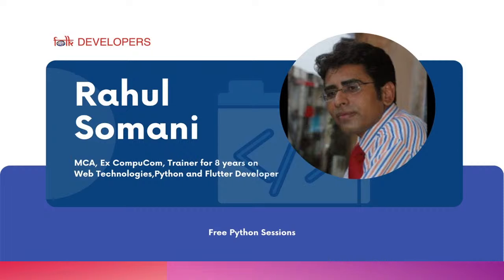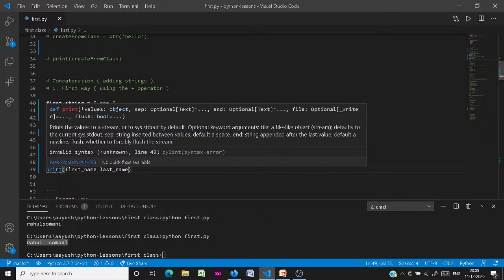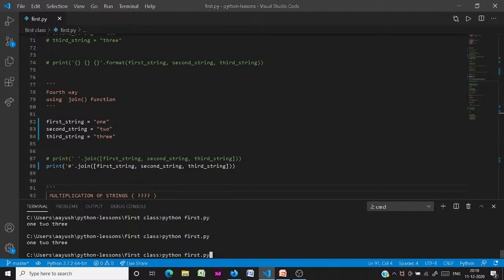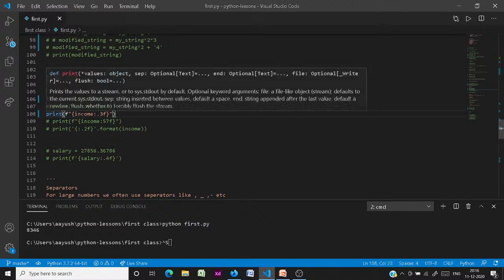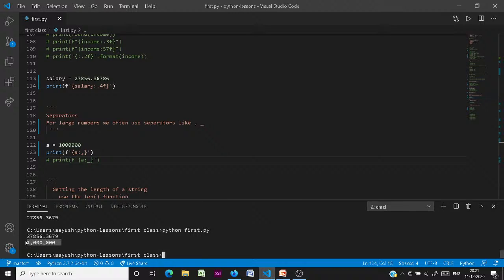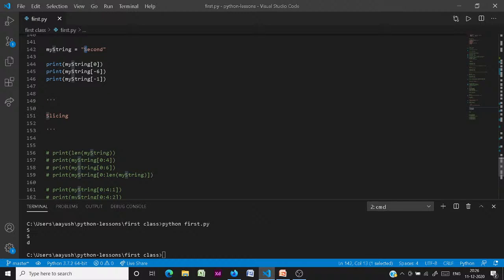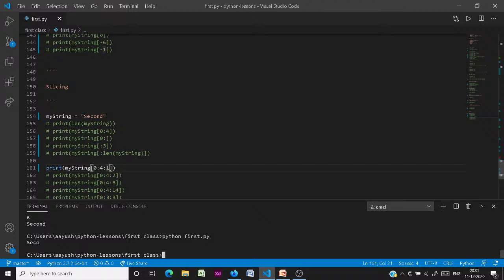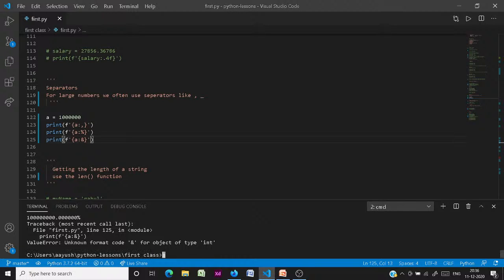Python Training Session-2